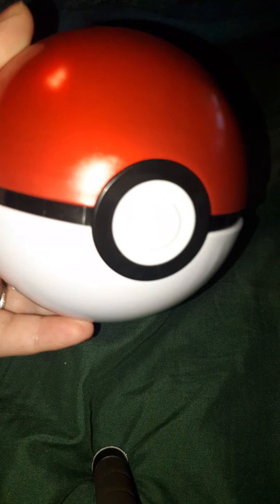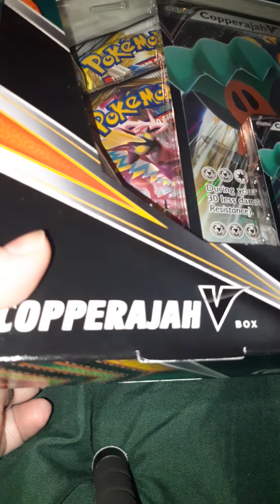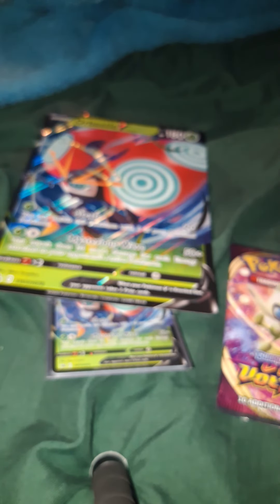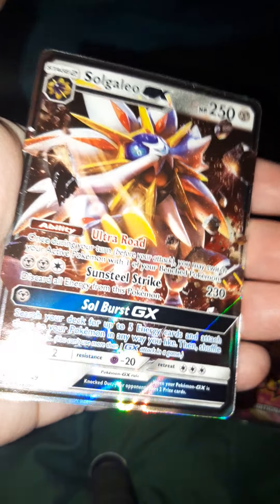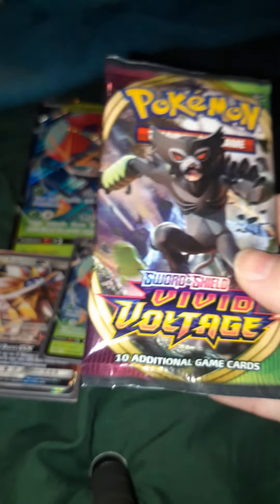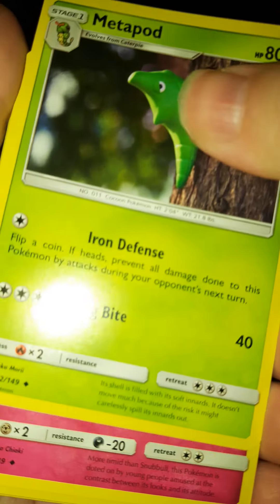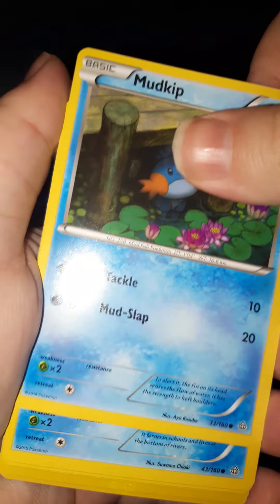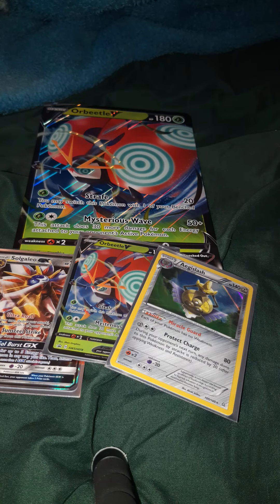pokemon orbeetle box and others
My boxes;

Boxycharm $25 for base box, $35 for premium and $49.99 for luxe